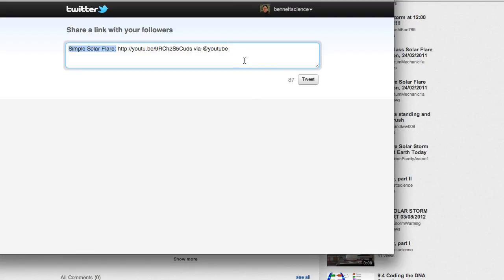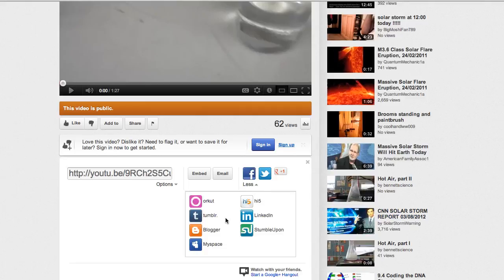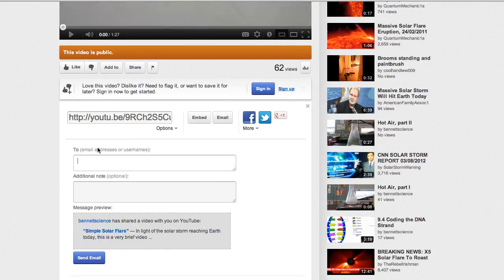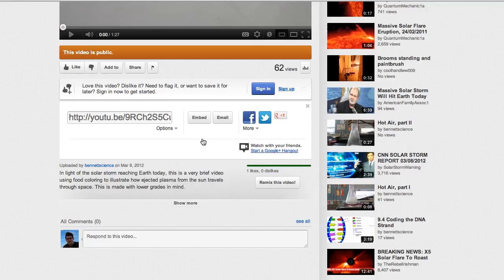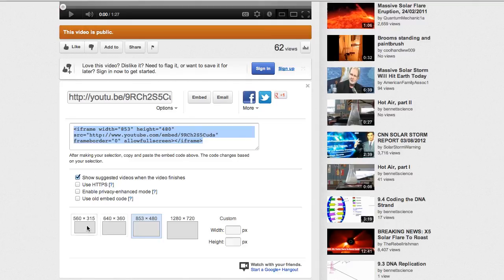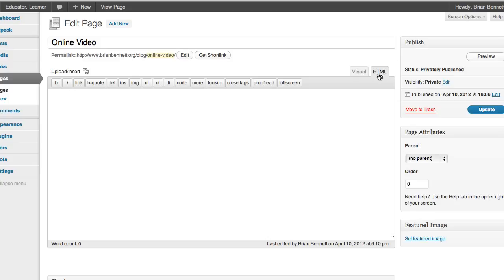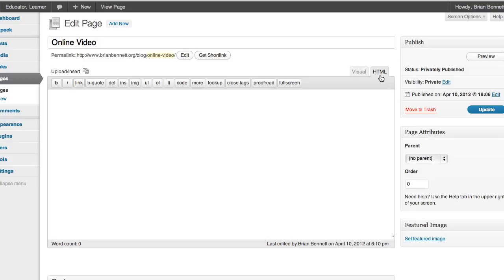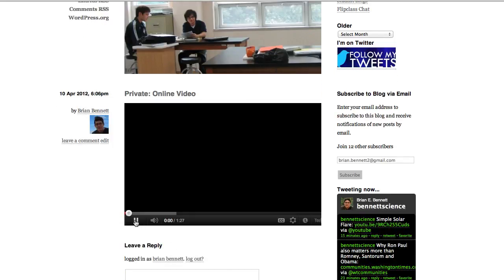Online Video in the Flipped Classroom: YouTube - Sharing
- Embedding video on the web